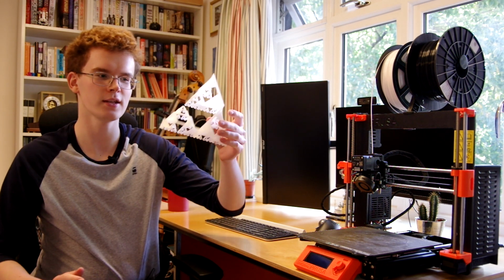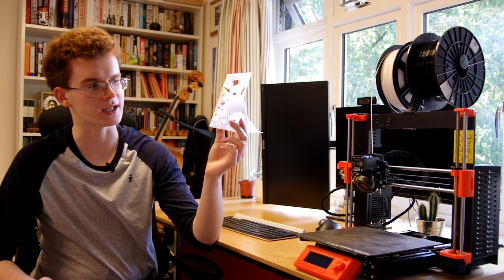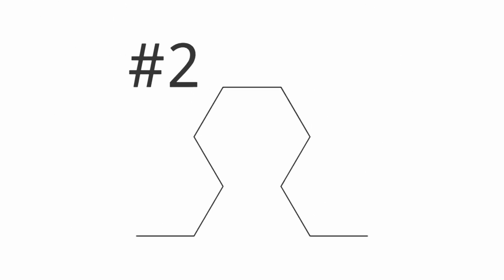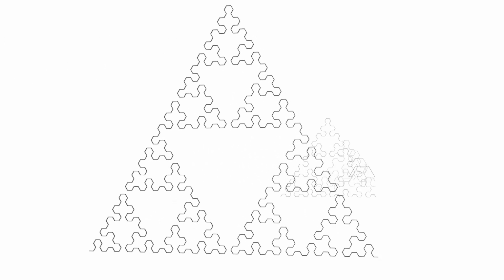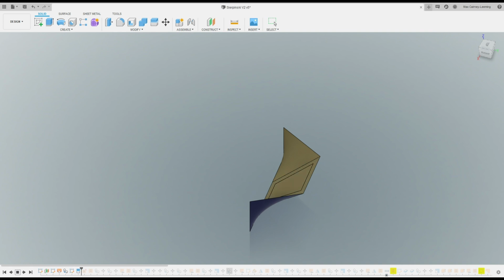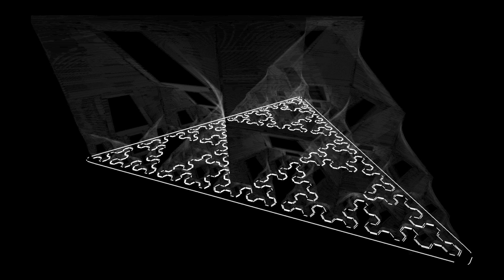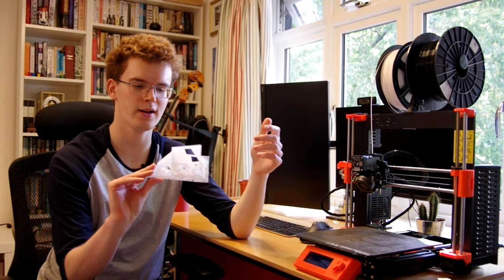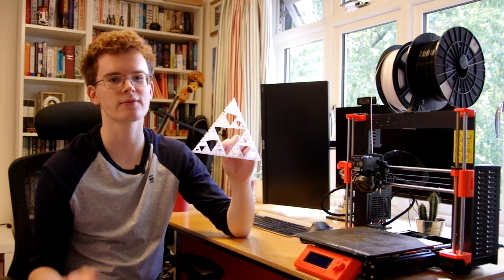How to 3D Print a Fractal (Sierpinski Arrowhead Curve)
Tom Rocks Maths intern Max Cairney-Leeming designs and 3D prints his very own developing fractal. Starting with the Sierpiński Arrowhead Curve, the developing fractal is created by layering several iterations on top of one another, and then adding some supporting structures between them to create a 3D model that can be printed successfully.

The idea of developing fractals is based on the work of Henry Segerman at Oklahoma State University.

Produced by Max Cairney-Leeming with assistance from Dr Tom Crawford. Max is a second year student studying Maths and Computer Science at the University of Oxford. Tom is an Early-Career Teaching and Outreach Fellow at St Edmund Hall